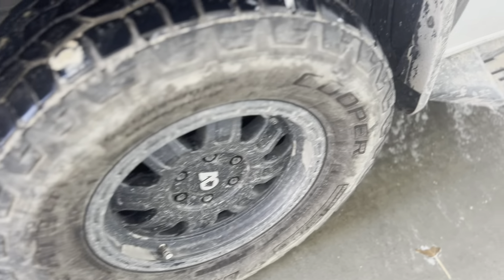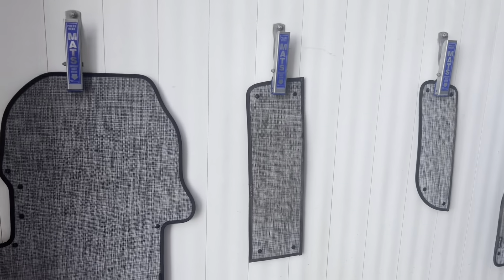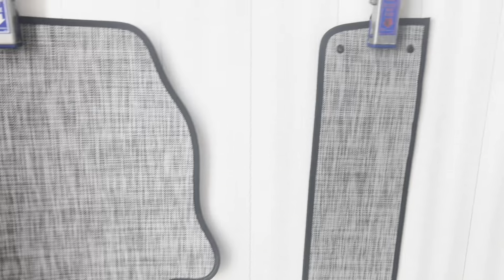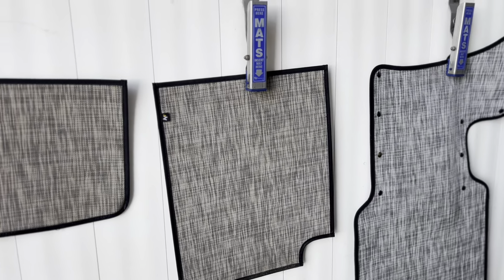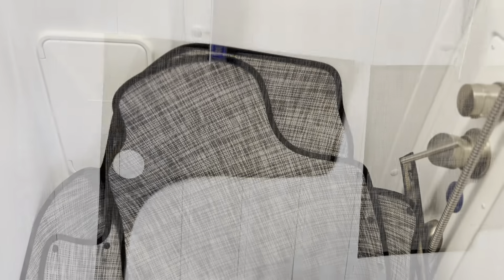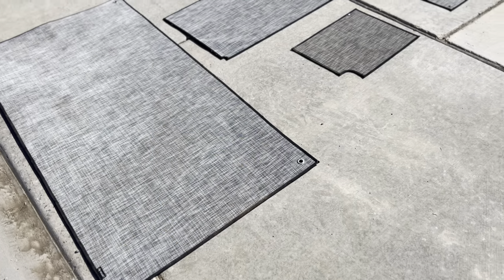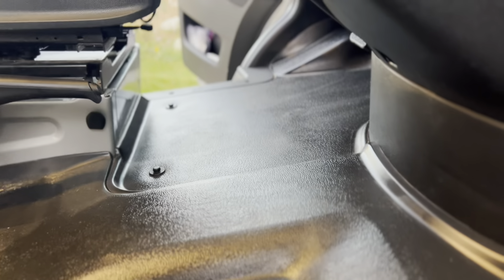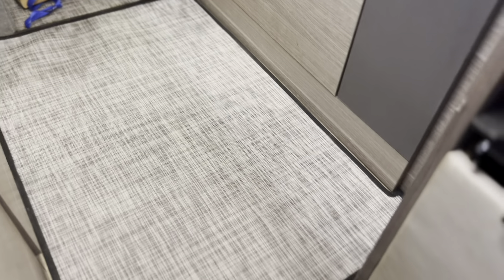Effortless Cleaning: Inhabit Design Works Mats for Your Van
In this video, we’re showcasing the ease of cleaning our Inhabit Design Works mats! These premium mats are crafted from durable yet soft materials designed to withstand the wear and tear of van life while maintaining their elegance. Not only are they incredibly comfortable underfoot, but their sleek design has also added a touch of class to our Jayco Terrain.

Cleaning them is a breeze—whether you’re tackling dust, dirt, or mud from your latest adventure. We’ll walk you through how simple it is to keep them looking fresh and new!